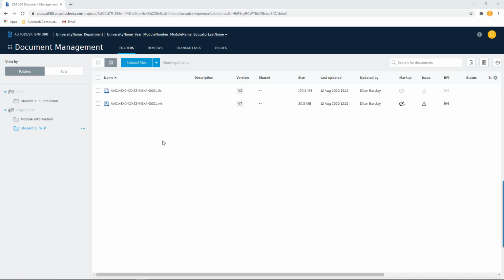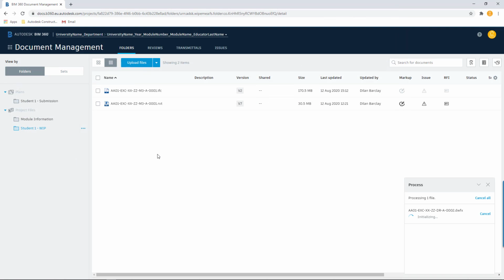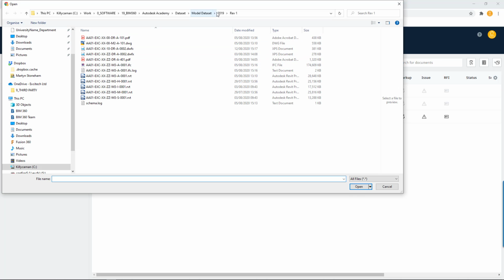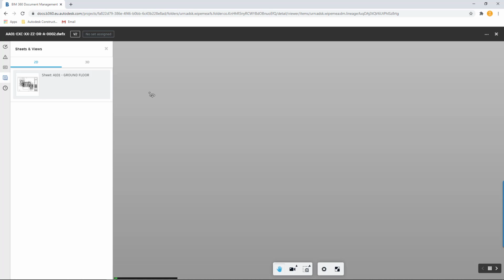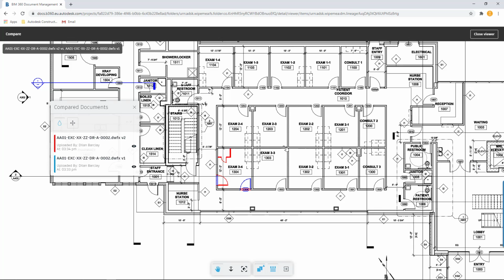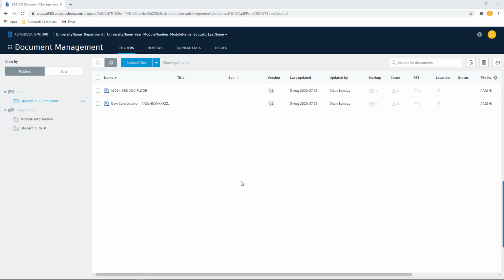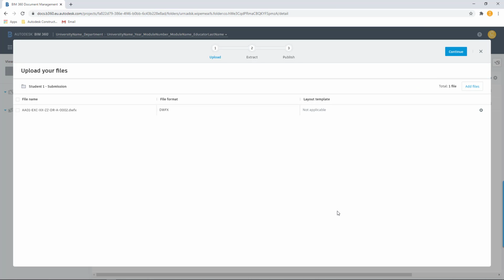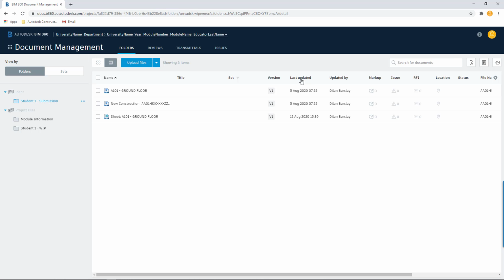A BIM360 Docs 10 06 File Formats in BIM 360 Working with DWF files